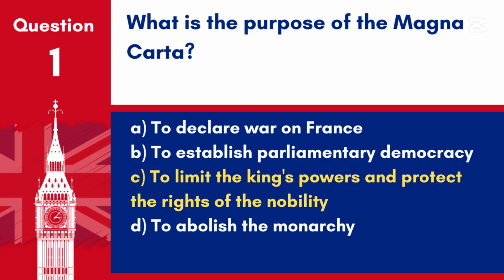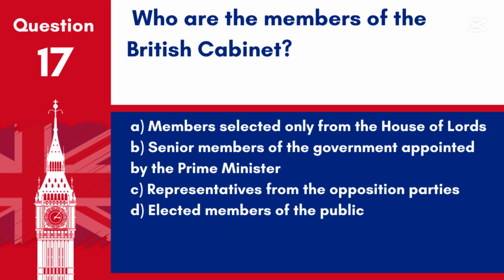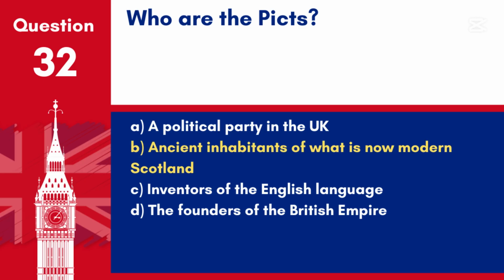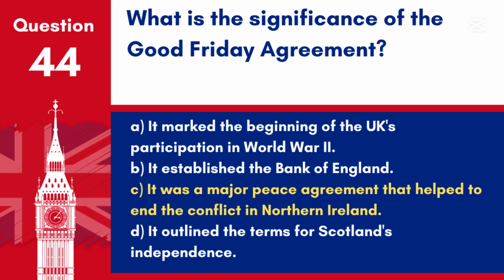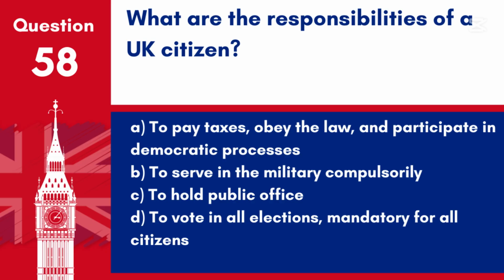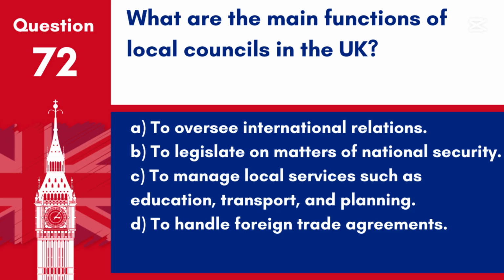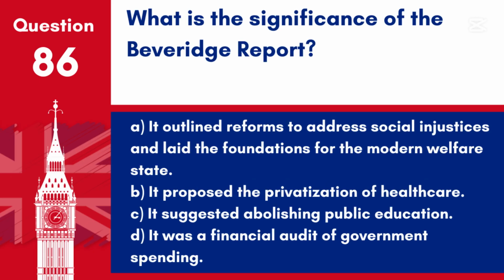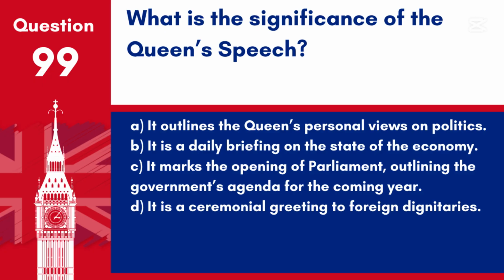Life In The UK Test 2026 Practice Exam - UK Citizenship (99 Fundamental Questions)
Welcome to your ultimate resource, "Life In The UK Test 2026 Practice Exam - UK Citizenship (99 Fundamental Questions)". This video is designed to be your comprehensive solution for acing the Life In The UK test, essential for securing UK citizenship. Ideal for both first-time applicants and those in need of a thorough review, our guide ensures your test preparation is seamless and effective.

This video includes 99 fundamental questions that mimic the actual Life In The UK test, providing a realistic test experience. Whether you're aiming for UK citizenship or just looking to expand your knowledge of UK culture, history, and laws, this guide has you covered.
Our in-depth study guide takes a deep dive into the essential topics you must understand to pass the Life In The UK test. It has been meticulously tailored to align with the actual exam format and content, ensuring you're studying the most relevant material.

Our goal extends beyond simply helping you pass the test. We aim to equip you with the knowledge necessary to become a well-informed and confident participant in UK society. By comprehensively understanding the rules and structure of the UK, you'll be well prepared not just for the test but for your future as a UK resident.
Ease the stress of exam preparation with our thorough and accessible guide. We've covered all the bases, ensuring you're ready for any question that might appear on the test.

This video is an indispensable resource for anyone preparing for the Life In The UK Test. You can pause and review as necessary—remember, learning at your own pace is crucial for thoroughly understanding the material and successfully passing the test. In conclusion, if you're gearing up for the Life In The UK Test as part of your citizenship journey, this video is perfectly tailored to meet your needs. Best of luck with your Life In The UK Test 2026!